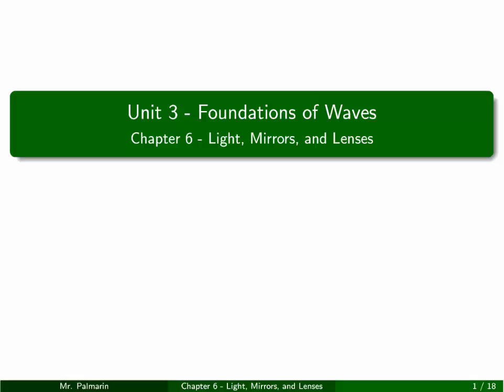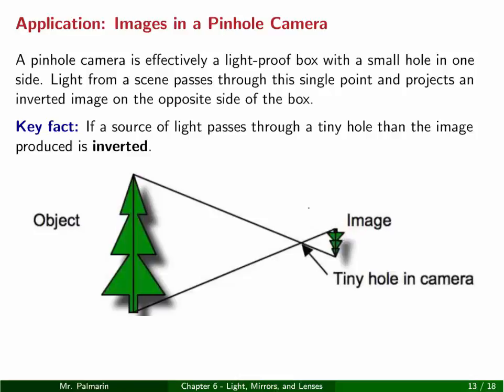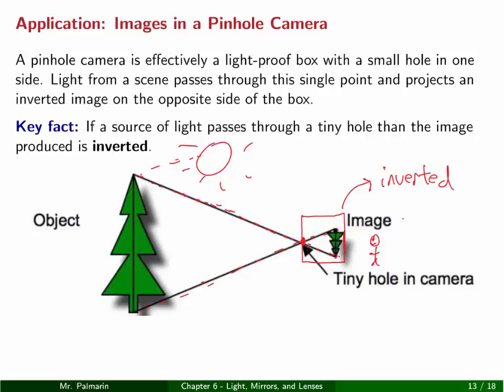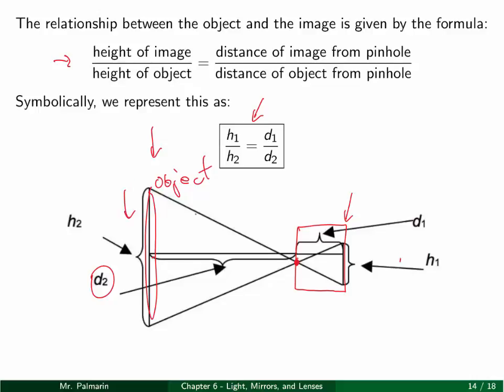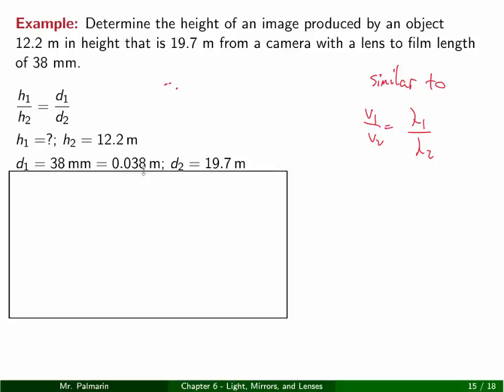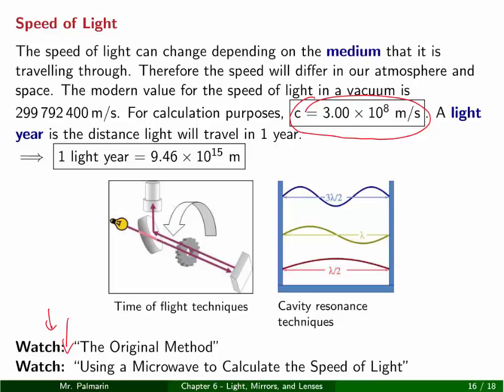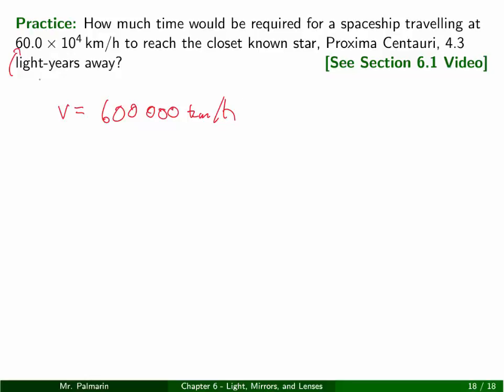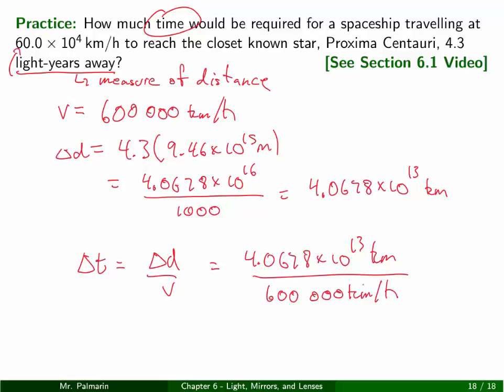Section 6.1 - The Behaviour of Light